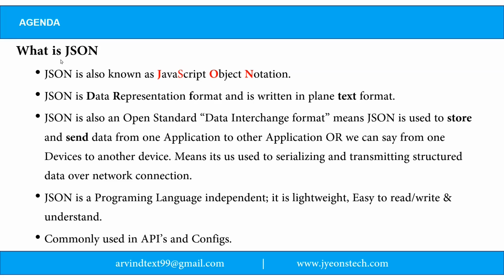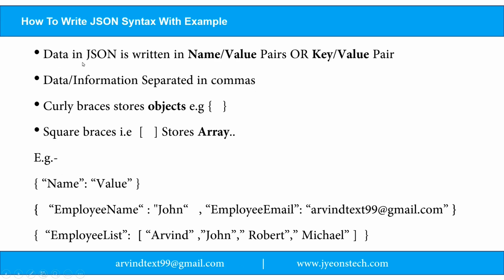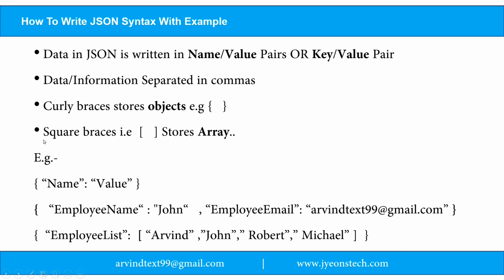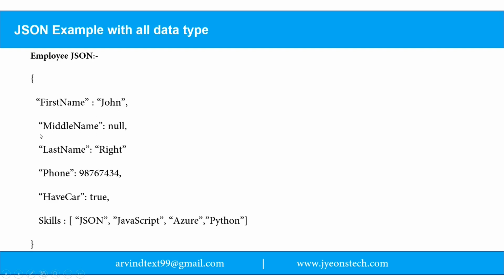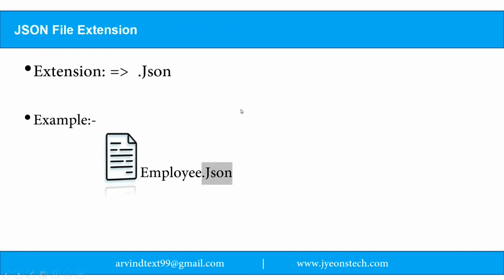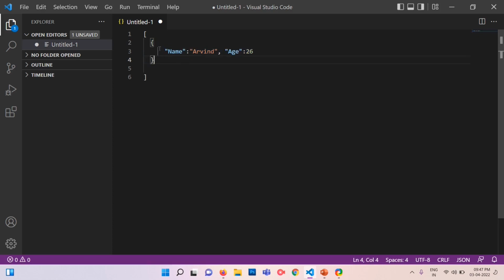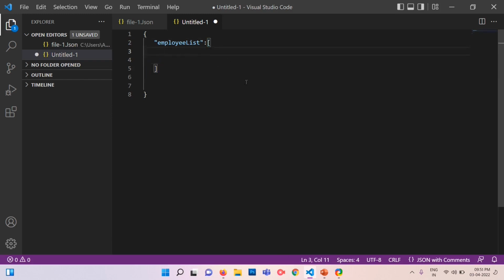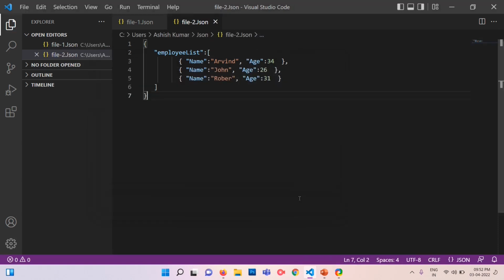01 - Introduction to What is JSON | JavaScript Object Notation | Learn JSON Tutorial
Learn Introduction to what is JSON & Create Json file with coding examples for beginners & Experience professionals  ( Json Crash Course )

Topics:
1. What is JSON file.
2. How To Write JSON Syntax With Example.
3. Data type in JSON:
     - string
     - number
     - boolean
     - object
     - array
     - null
4.  Complex JSON Example using Array
5.   JSON File Extension
6.  Create two Json files in Visual studio code editor